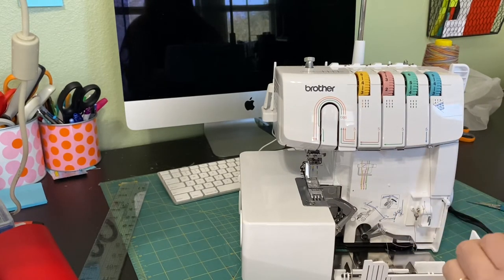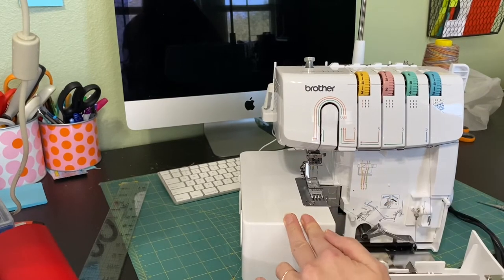Threading a Coverstitch machine | Fun RAINBOW thread!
How to thread a brother 2340 coverstitch machine with fun rainbow thread!

Completed Projects: